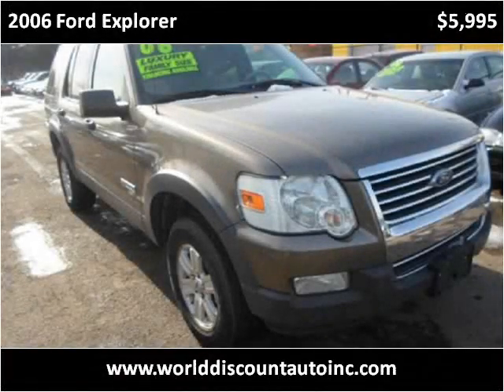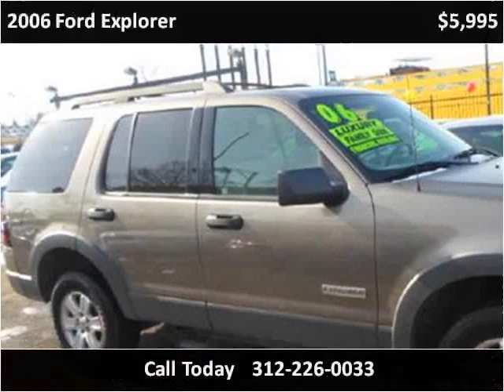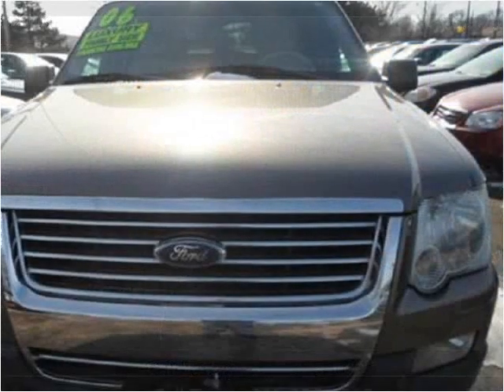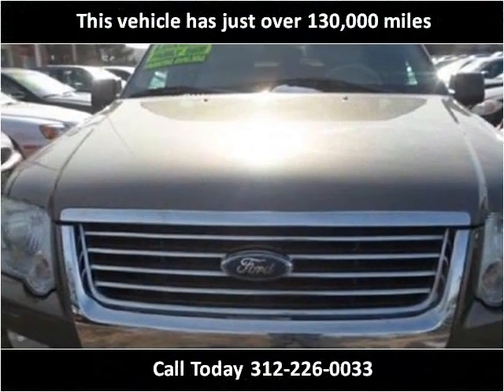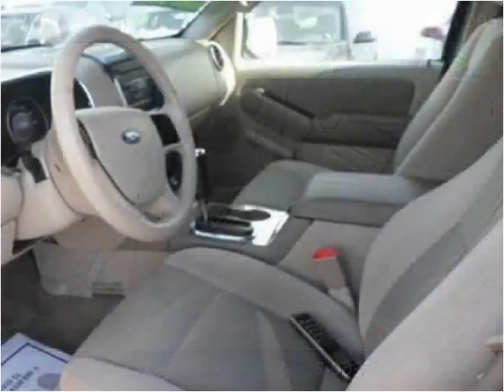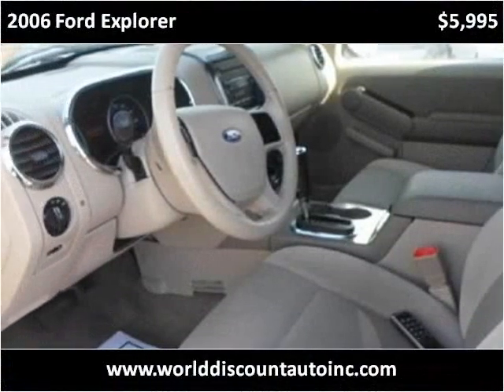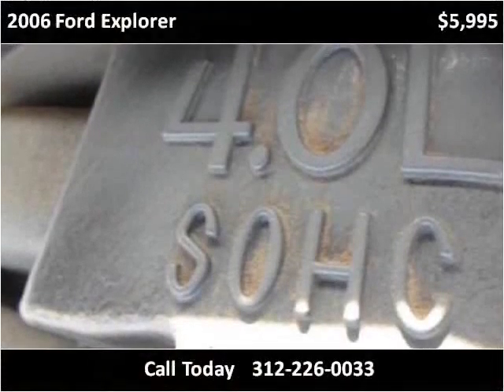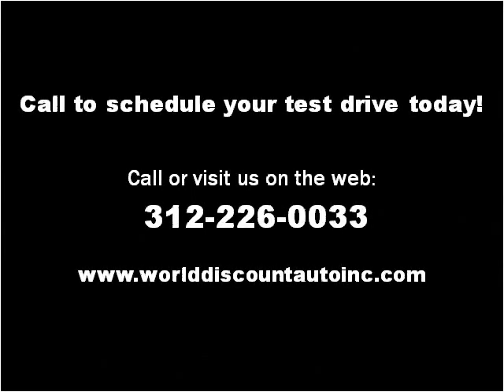2006 Ford Explorer Used Cars Chicago IL